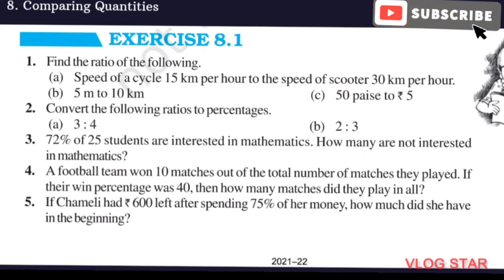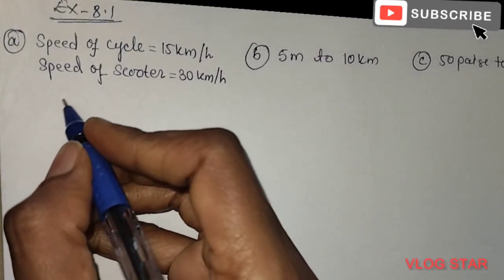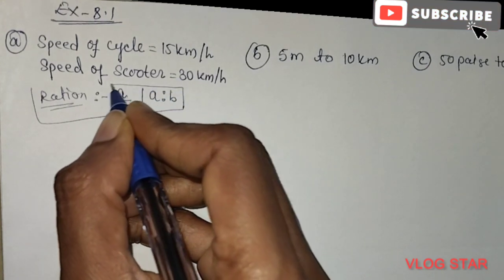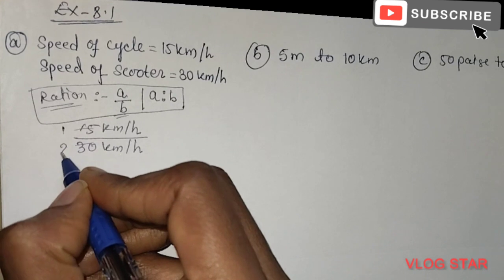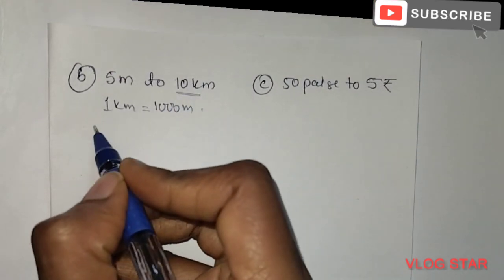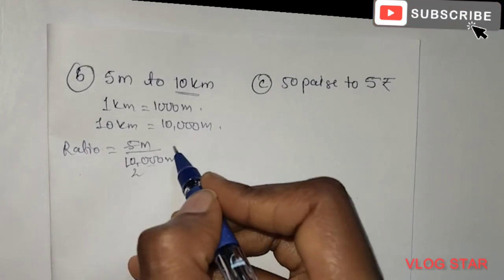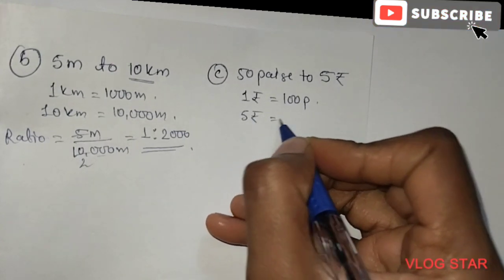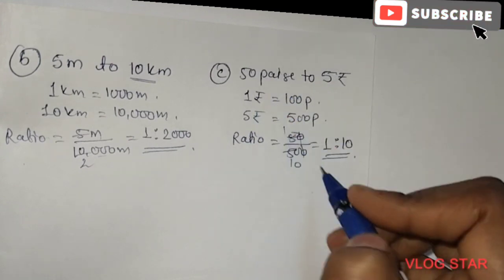CLASS-8||Comparing Quantities||Ch-8|EXERCISE-8.1|Question no.-1#cbsc